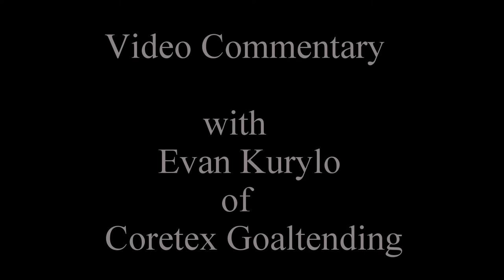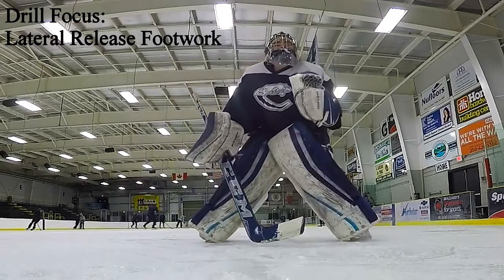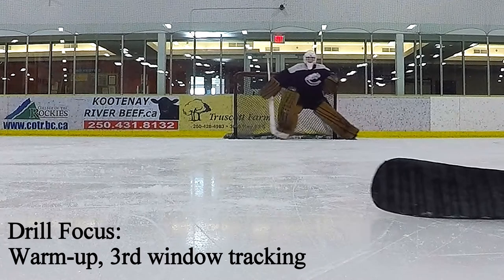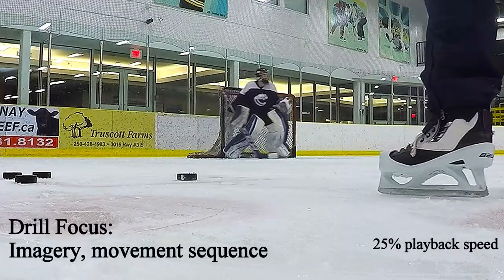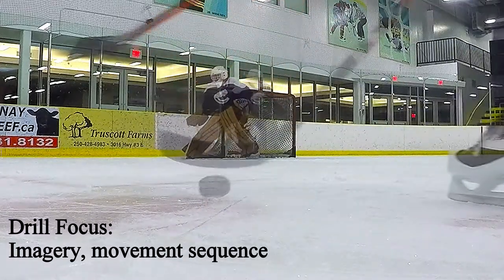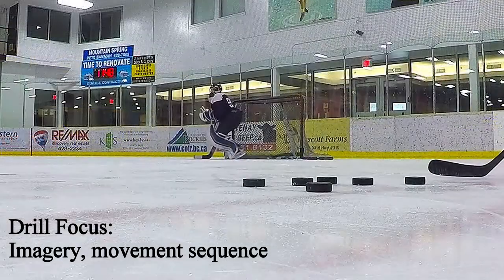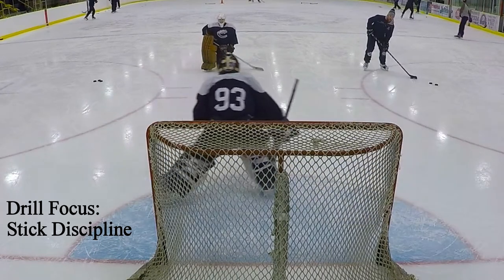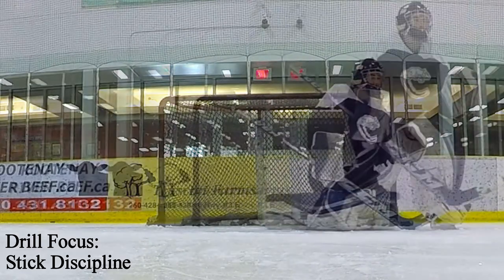Functional Movement & Imagery; Slow-Motion Playback with Commentary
A few drills and concepts played back at 25-38% speed with commentary. This slow-motion playback has been extremely valuable with picking up some of the movement subtleties like foot-work, weight shifts, etc.

Above is the link mentioned for the "3rd Window Tracking", which essentially just describes the importance of picking up the puck as quick as possible off our body once a save has been made.